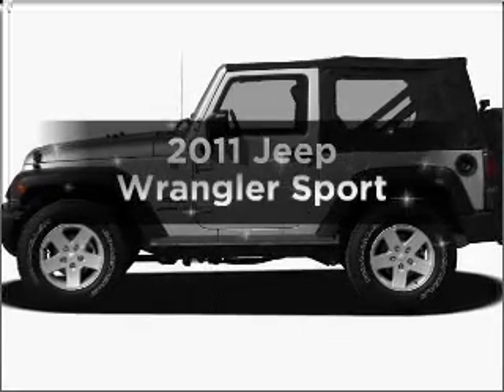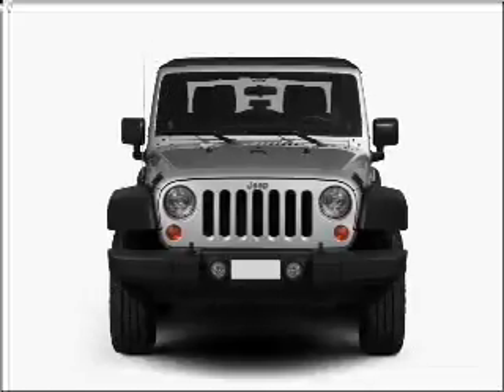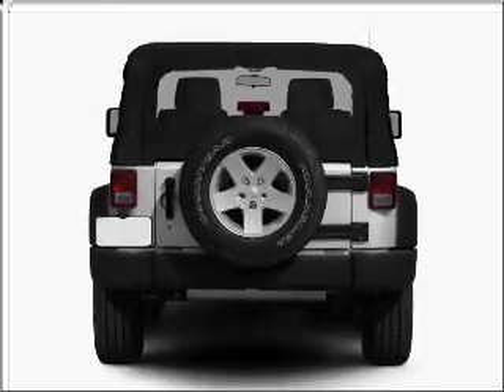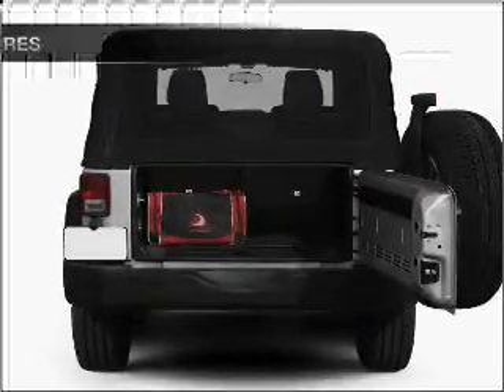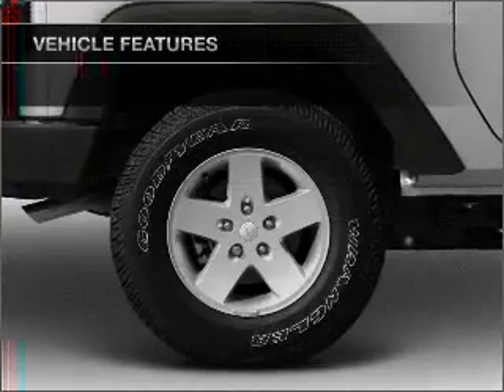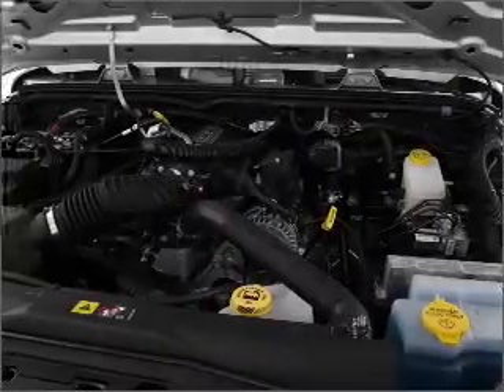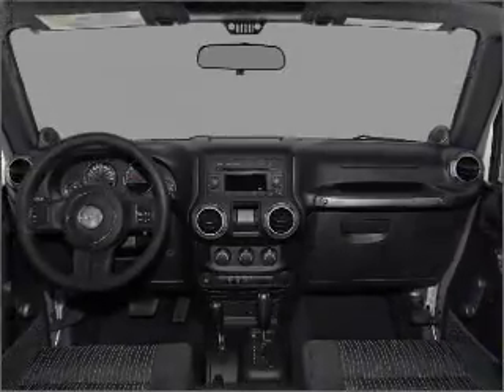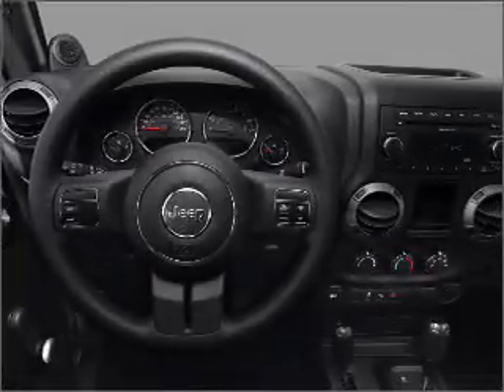2011 Jeep Wrangler - Burnsville MN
Year: 2011
Make: Jeep
Model: Wrangler
Trim: Sport
Engine: 3.8 liter 6 cylinder 12 valve
Transmission: 6-Speed Manual
Color: Bright Silver
Mileage: 7
Address:
1408 W Hwy 13